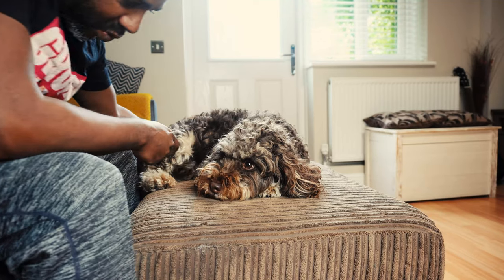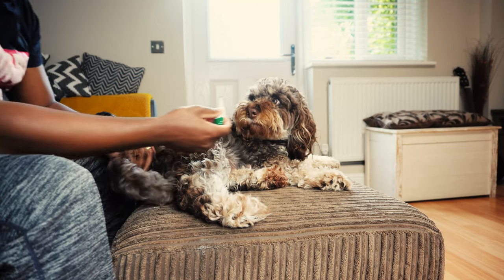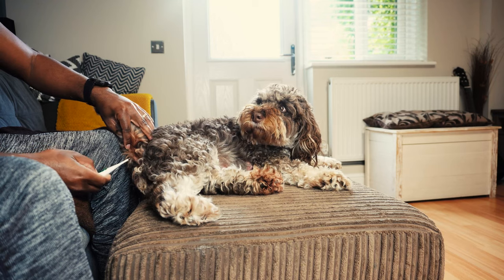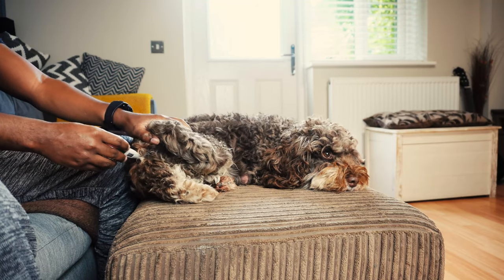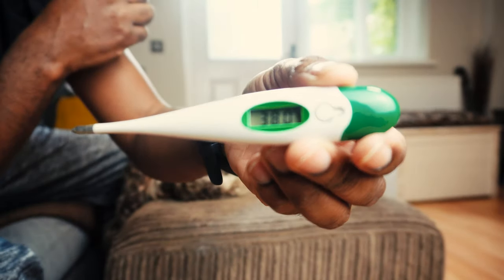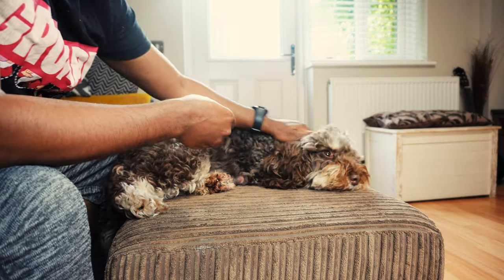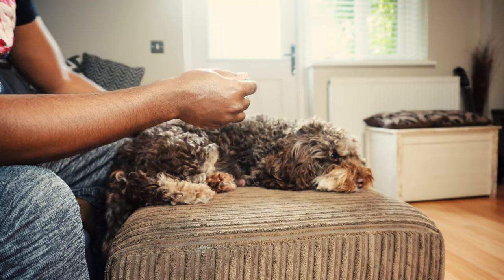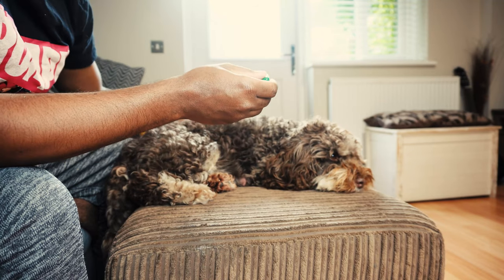Checking Izzy's Temperature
It's day four before Izzy's due date. Today i'm gonna check her temperature. Norma temperature is around 38 degrees Celsius. A drop is an indicator that she's about to give a birth in the next 24 hours or so.